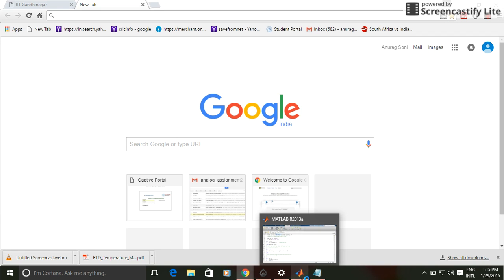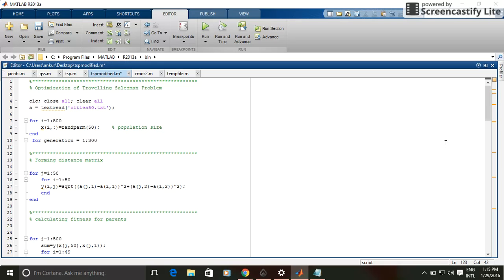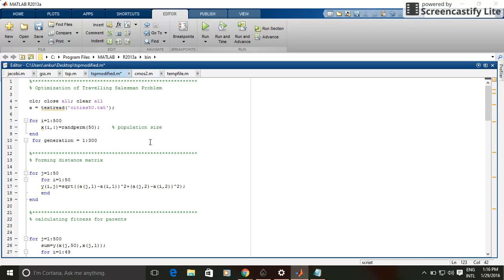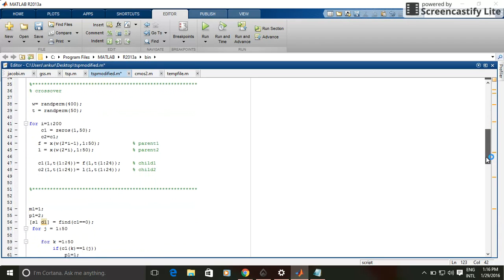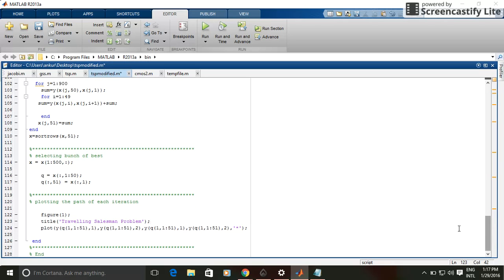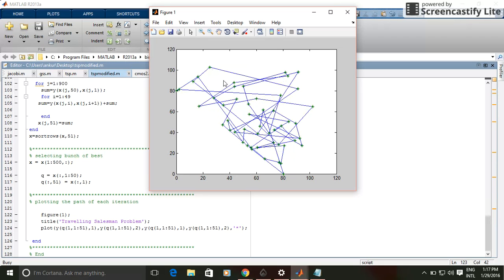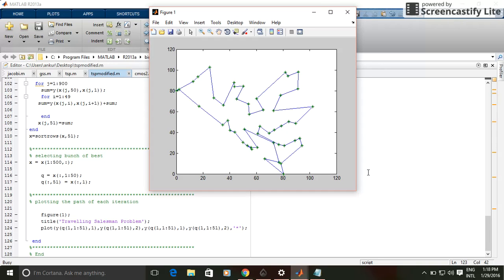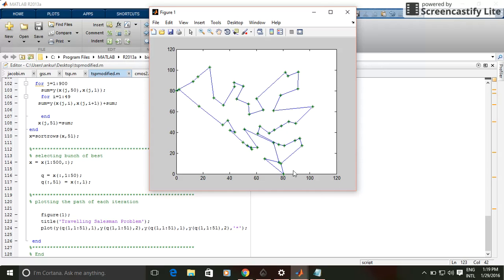Traveling Salesman Problem for 50 cities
This video explains the algorithm for travelling salesman problem.
And shows the matlab result of optimizing path connecting 50 cities.